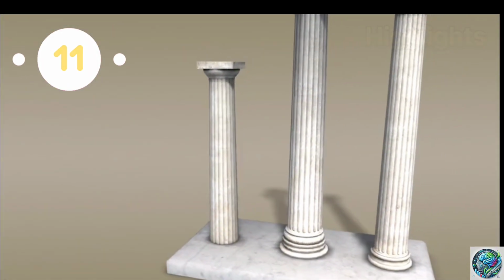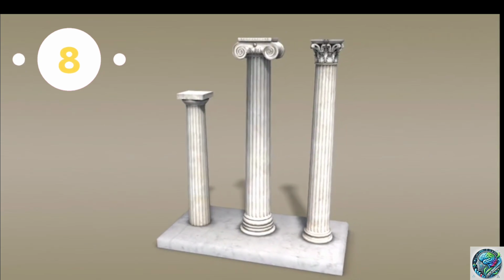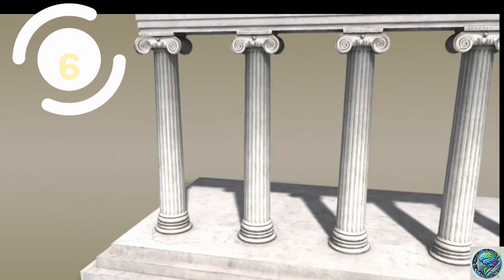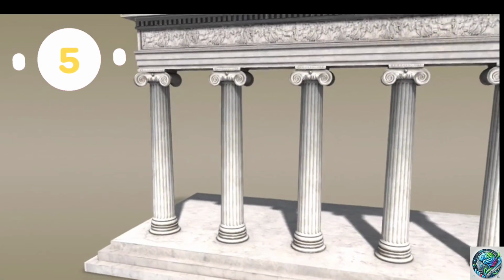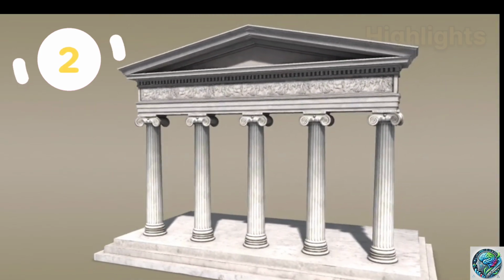Ancient Greek Architecture: Timeless Stories in Stone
Explore the architectural brilliance of ancient Greece in this 3D educational video by 3D Learning Lab. Discover the three iconic types of Greek columns—Doric, Ionic, and Corinthian—and their unique characteristics in size, design, and ornamentation. Whether you're a history enthusiast, an architecture lover, or just curious about ancient cultures, this video will transport you back to the foundations of Western architecture.

Learn how these columns defined temples, buildings, and landmarks, shaping architectural styles we admire today. Let’s dive into the beauty of ancient craftsmanship, all brought to life in stunning 3D visuals!

👉 Topics Covered:

Origins and significance of Doric, Ionic, and Corinthian columns.

Differences in size, design, and ornamentation.

Influence of Greek architecture on modern structures.

📌 Don't miss out—watch, learn, and share the legacy of Greek history with your friends and family.